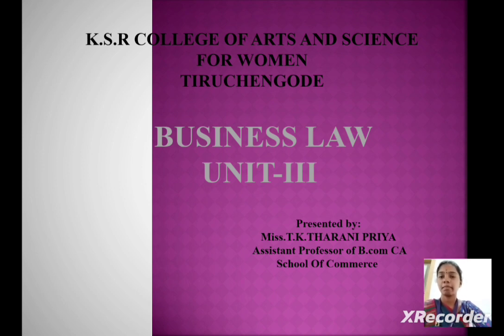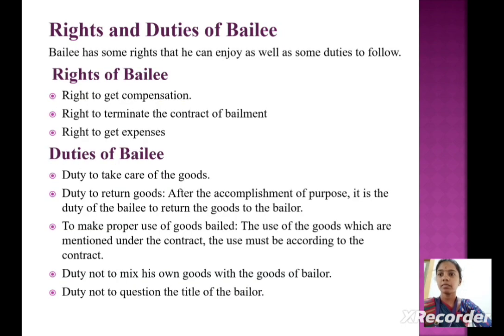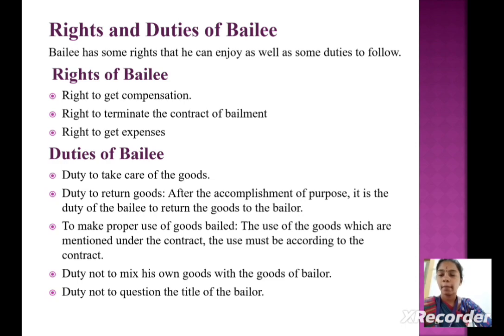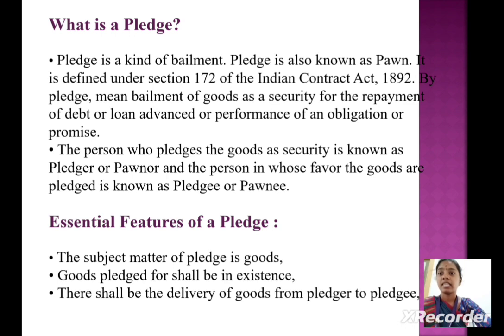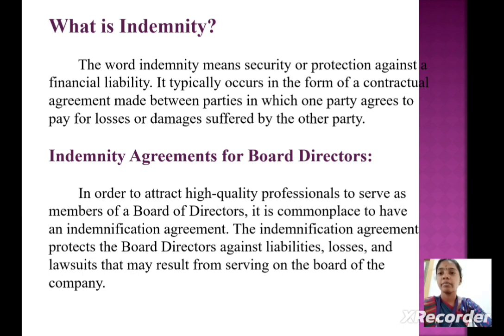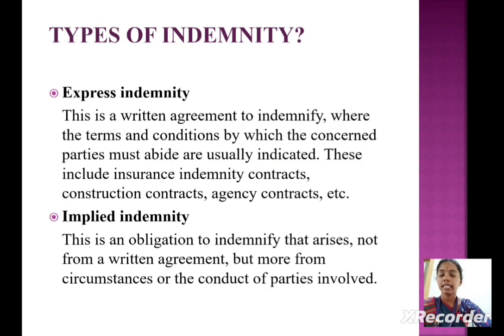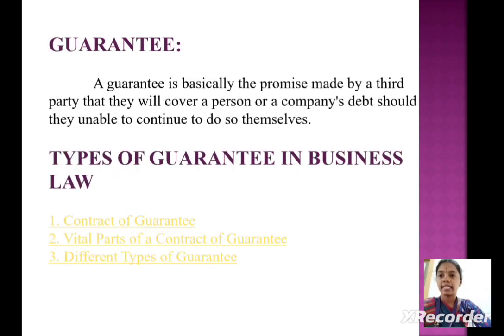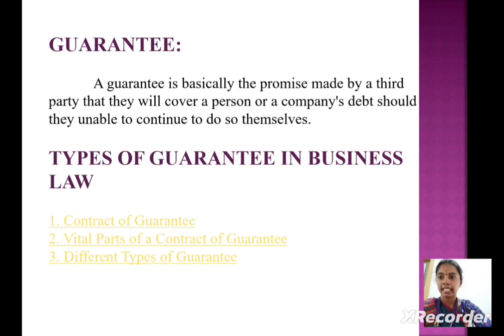LCS : BUSINESS LAW UNIT III | Miss. T. K. THARANI PRIYA | Commerce FMA